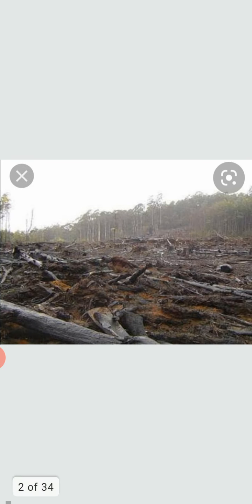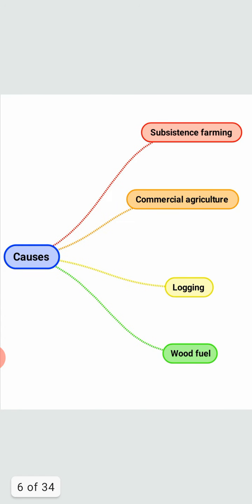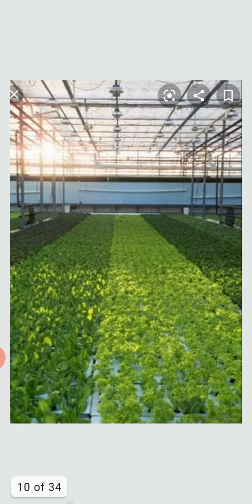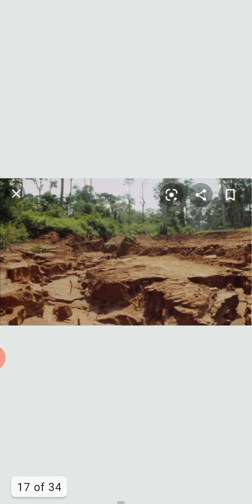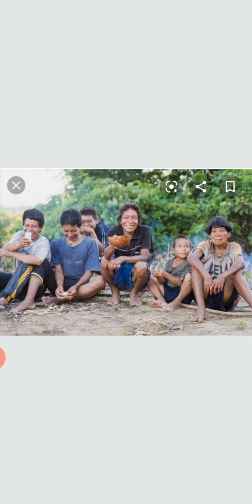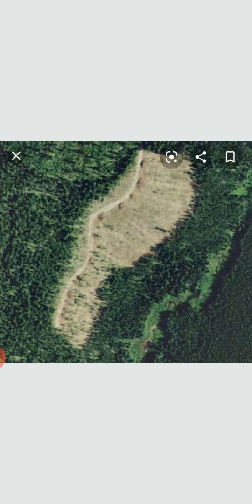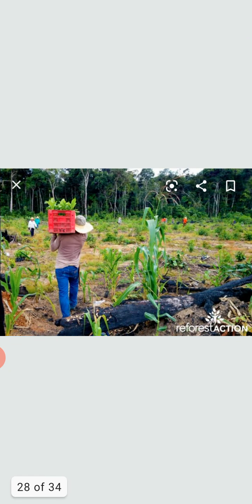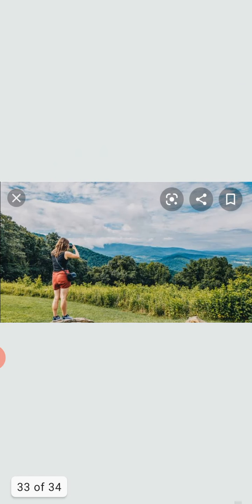Evs class 4 chapter 4 The story of amrita video 3/6